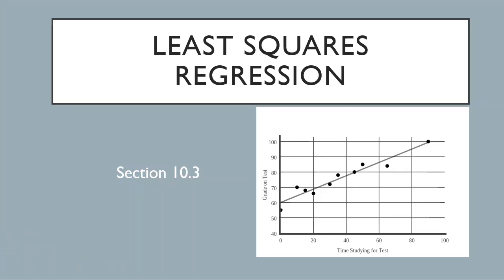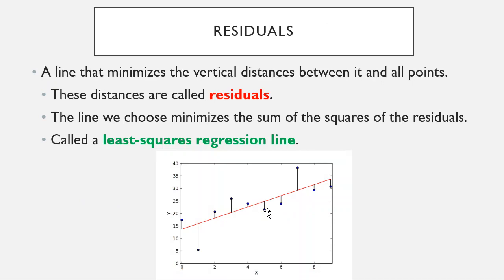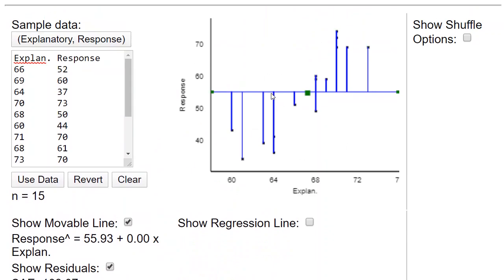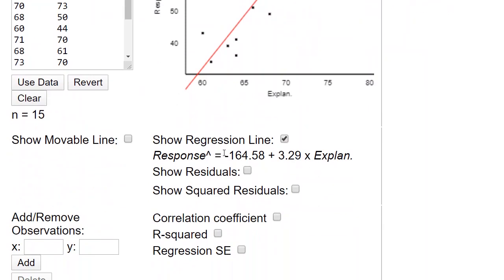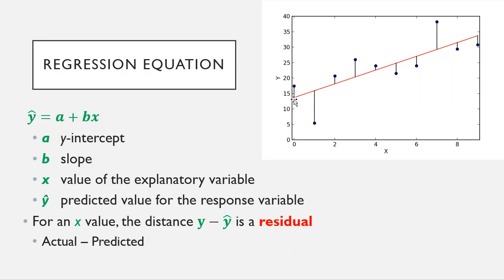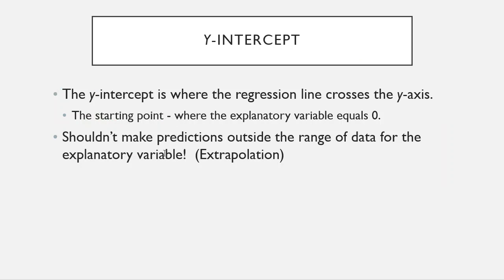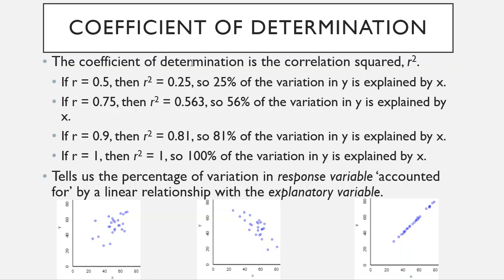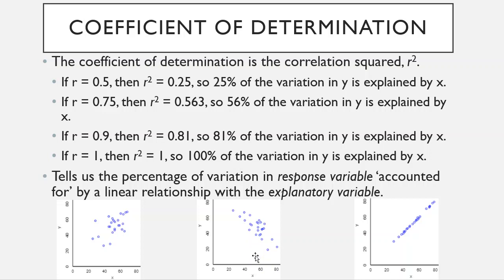Section 10.3: Theory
What is least squares linear regression?